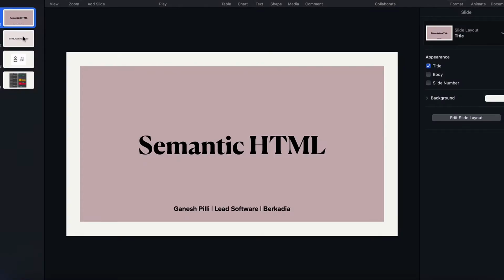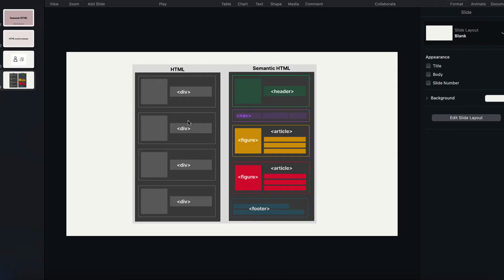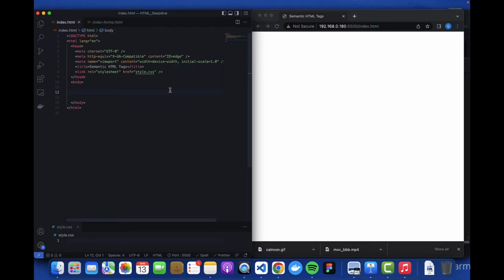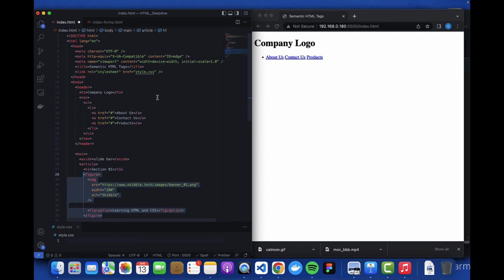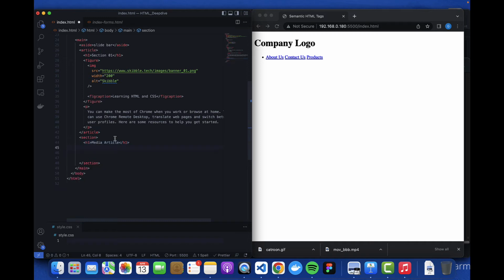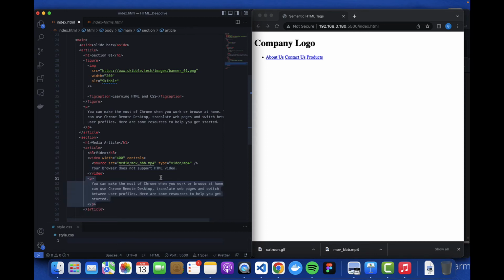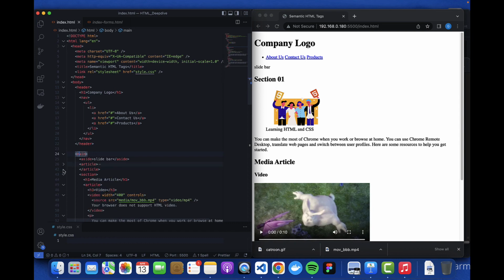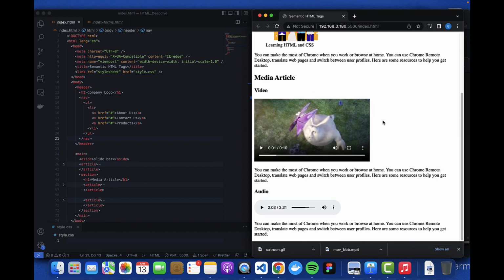What is Semantic HTML | How Semantic HTML works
Definition:
Semantic HTML uses HTML markup to reinforce the semantics, or meaning, of the information in web pages and web applications rather than merely defining its presentation or look. Semantic HTML is processed by traditional web browsers as well as by many other user agents.

00:15 -  What Semantic HTML
00:34 -  Why Semantic HTML
01:53 -  Demo